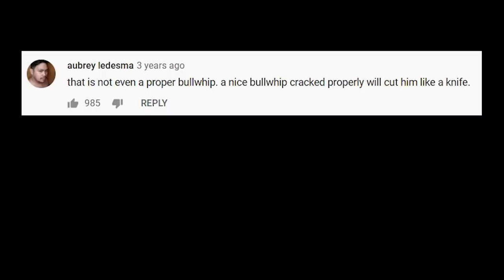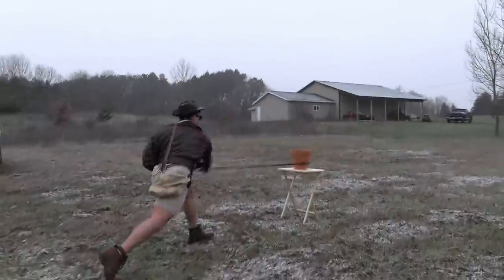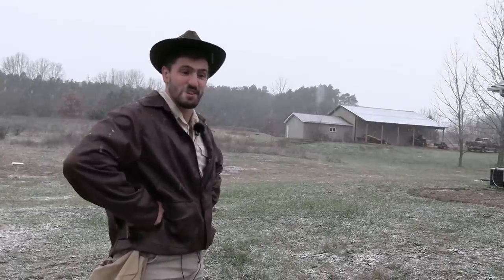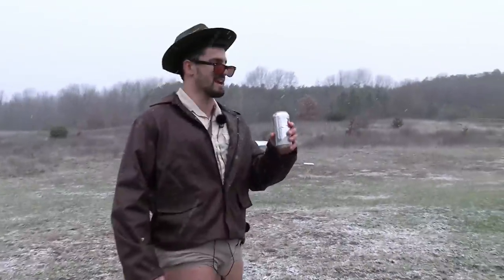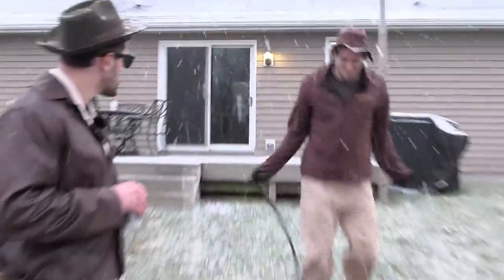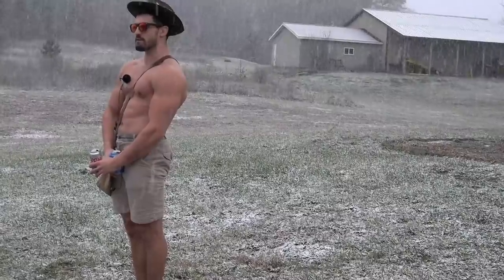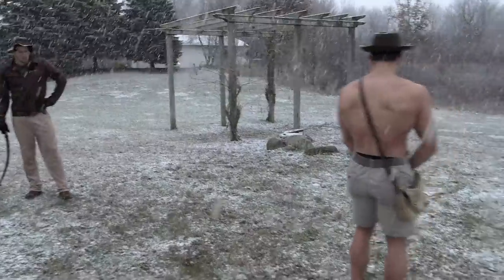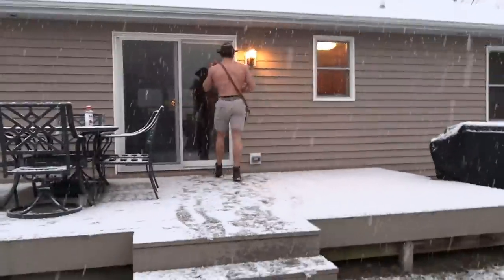Whipping my Skin Off with a Bullwhip *EXTREME PAIN* | Bodybuilder VS Crazy Indiana Jones Challenge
In this episode of Bodybuilder VS we attempt to whip my skin off with a bullwhip! We did this crazy Indiana Jones themed challenge to redeem myself for the bullwhip video I made 3 years ago and I think we were successful. Getting hit with this bullwhip would certainly cause extreme pain to a mere mortal but the world's strongest man Houston Jones felt absolutely nothing! As always though, DO NOT TRY THIS AT HOME. We are trained professionals and this video is for educational/entertainment purposes only.

My name is Houston Jones and Bodybuilder VS is a series where I play the role of a stereotypical cocky bodybuilder while attempting all kinds of crazy/funny things.